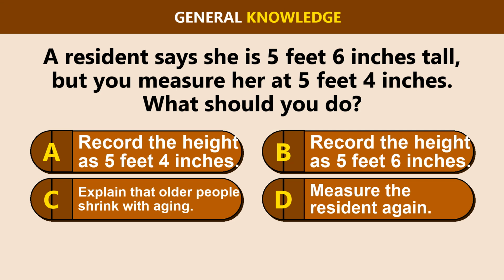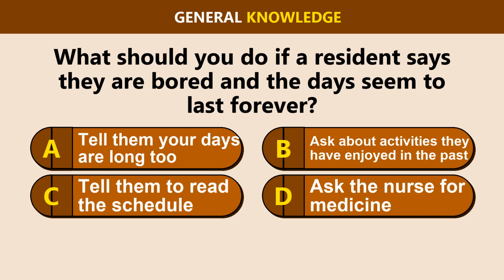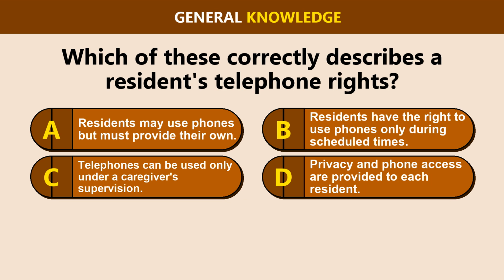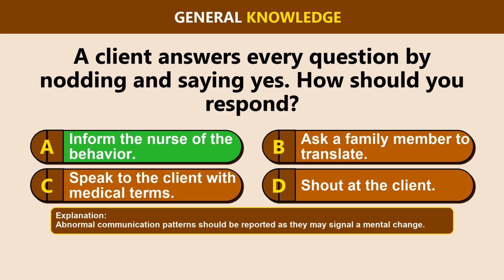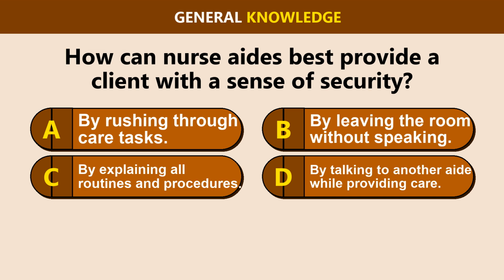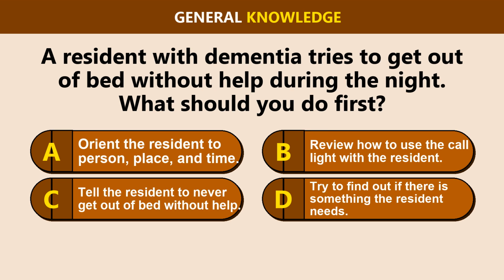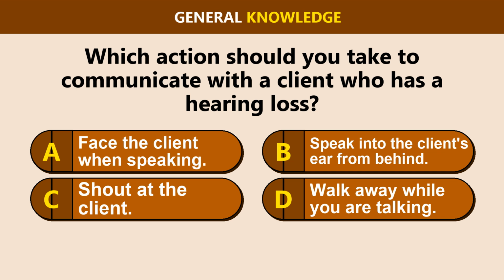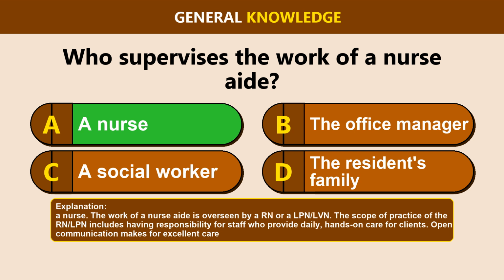2026 CNA Communication Skills: Master Interpersonal Care and Pass Fast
Get the quizzes, packages, and cheat sheets you need to study with confidence 2026 CNA Communication Skills: Master Interpersonal Care and Pass Fast

Mastering communication and interpersonal skills is the absolute foundation of becoming a successful Certified Nursing Assistant in 2026. While clinical skills are critical, your ability to effectively interact with patients, their families, and your healthcare team is what truly sets you apart as a top-tier medical professional. The 2026 state board exams place a massive emphasis on how well you handle diverse communication scenarios, from de-escalating agitated residents to accurately reporting vital changes to the nursing staff. This video is your ultimate guide to mastering the interpersonal dynamics required to excel in long-term care facilities, hospitals, and home health environments today.

We break down the core components of therapeutic communication that every modern CNA must know. You will learn the critical differences between verbal and non-verbal cues, and how your body language, tone of voice, and eye contact can completely change a patient experience. We cover the specific protocols for interacting with patients who have cognitive impairments such as Alzheimer disease or dementia, highlighting the validation therapy techniques that are heavily tested in the 2026 certification cycle. Furthermore, we explore active listening strategies that build immediate trust, ensuring your residents feel heard, respected, and safe under your care.

Navigating the emotional and practical challenges of healthcare communication can be overwhelming for new students, but having the right guidance accelerates your confidence. We also provide these services, resources, and expert help to ensure you are fully equipped for success on your exam and in your daily clinical practice. Our comprehensive training solutions are designed to refine your interpersonal techniques so you can navigate complex family dynamics and strict reporting procedures without hesitation.

A major portion of the 2026 CNA written and skills exams focuses on objective versus subjective reporting. This session provides crystal-clear examples of how to accurately document patient care and communicate urgent health changes to the charge nurse using the standard healthcare communication models. You will understand the legal boundaries of what a nursing assistant can and cannot say regarding a patient diagnosis, protecting both your license and the facility from liability. Treat this video as your interactive study manual. Listen closely to the scenario-based questions we review, as these are the exact types of situational judgment tests you will face on exam day.

In addition to basic communication, the 2026 standards require a deep understanding of cultural competence and how to adapt your approach for patients with sensory deficits. We dive into the specific techniques for communicating with residents who are hearing impaired, visually impaired, or experiencing aphasia after a stroke. Knowing how to use communication boards, adapt lighting, and position yourself correctly are actionable skills that examiners look for during your clinical evaluation. We also tackle the nuances of professional boundary setting. It is vital to show compassion while maintaining the clinical distance necessary to protect your own mental health and provide objective care.

Building strong interpersonal skills reduces workplace stress, minimizes medical errors, and dramatically improves patient outcomes. We highly recommend saving this comprehensive guide to your study playlist and reviewing it alongside your clinical textbook. Sharing this resource with your nursing cohort is an excellent way to elevate the standard of care across your entire team. The healthcare industry in 2026 demands empathetic, highly communicative professionals who can bridge the gap between clinical execution and human connection. Watch this entire session to capture every expert tip, and take the next step toward passing your CNA exam with absolute confidence.